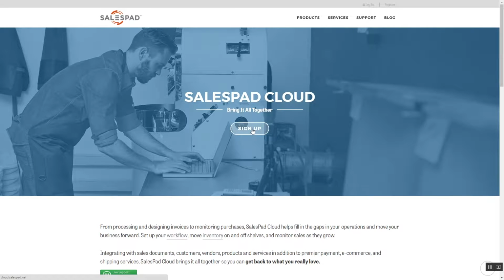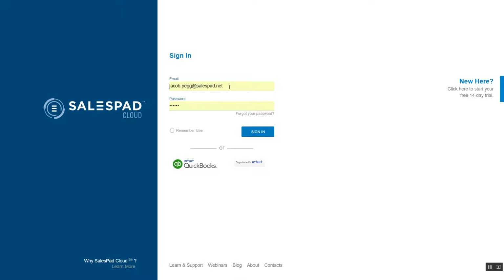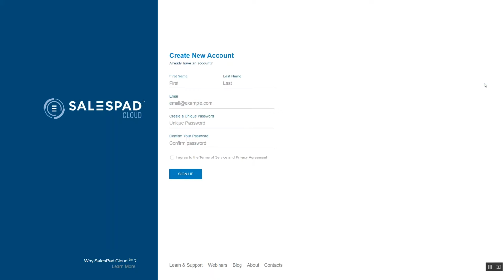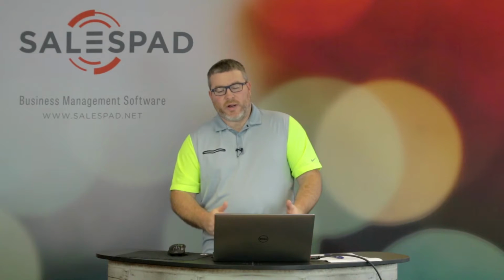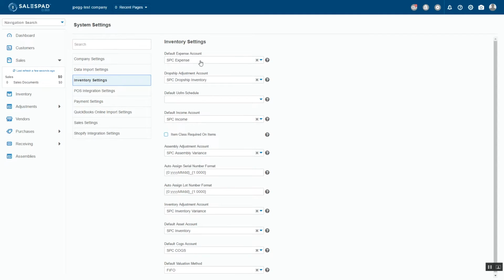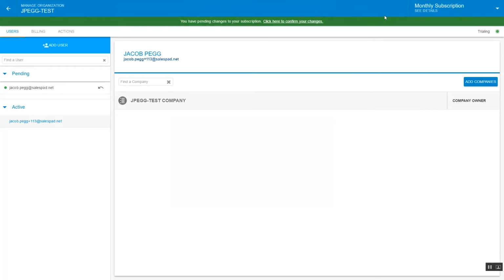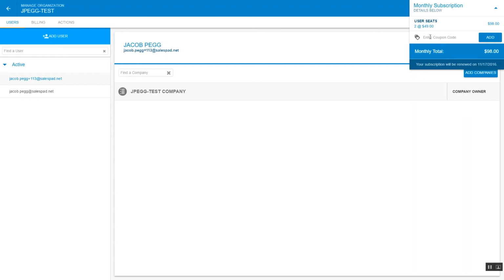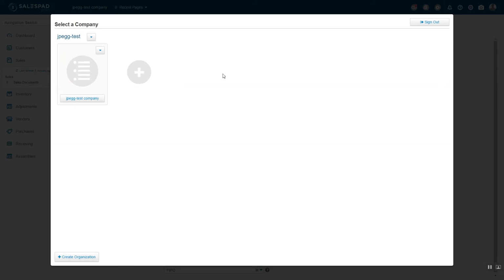Onboarding SalesPad Cloud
In this video, we discuss onboarding (how to sign up for) SalesPad Cloud. We give you a step-by-step guide and go over the different options that you have to choose from.